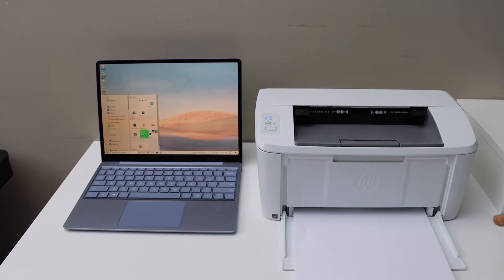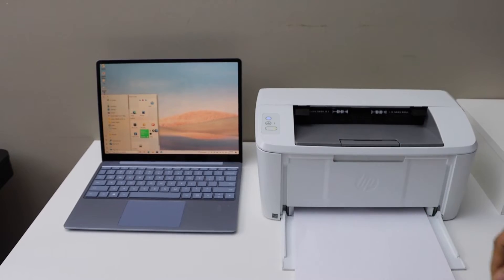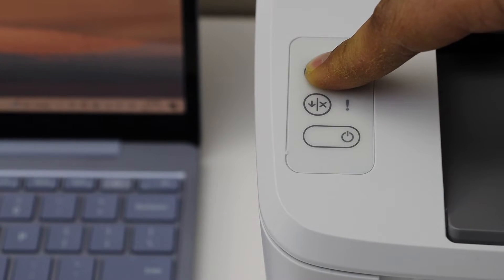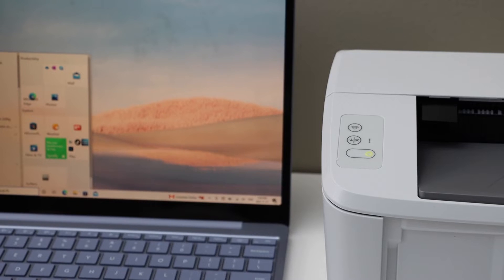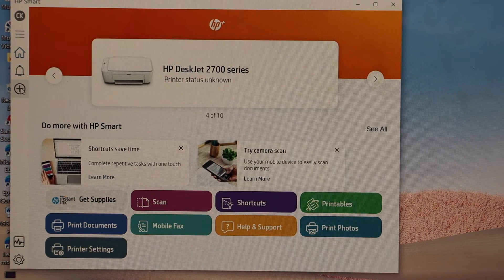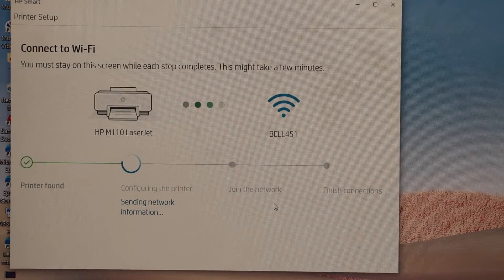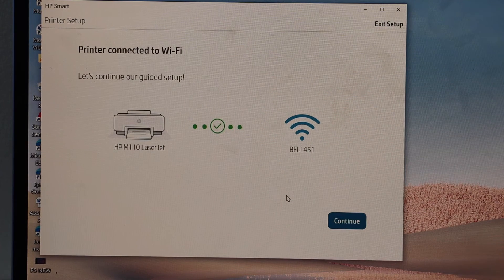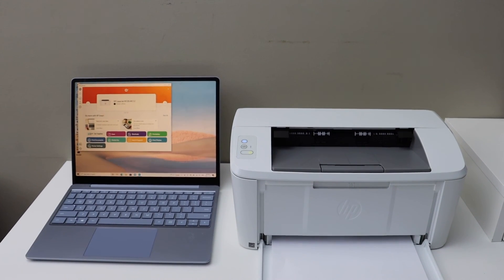HP LaserJet M111w Setup Windows Laptop, WiFi Wireless Setup.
This video reviews the method to do the setup of HP LaserJet M111W printer with a windows 10 laptop.